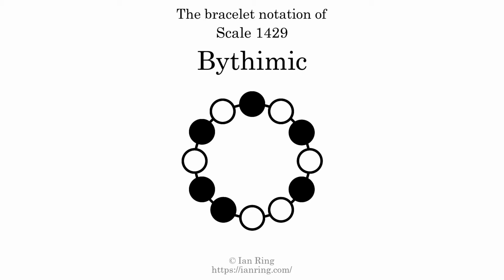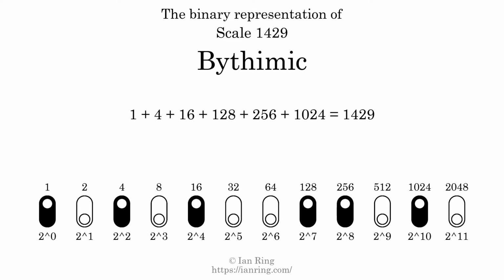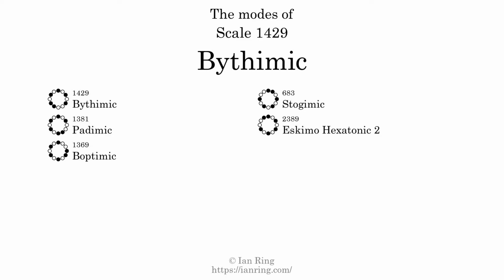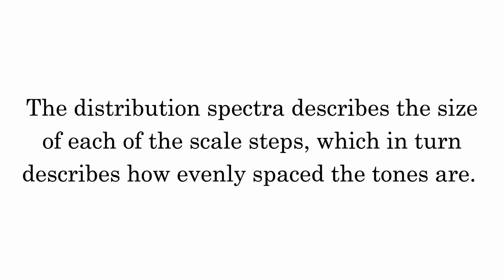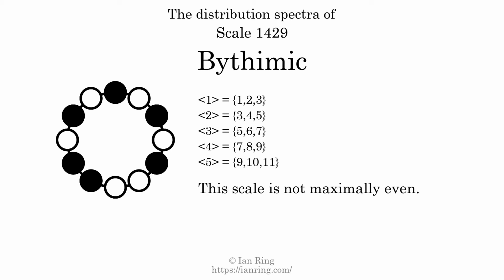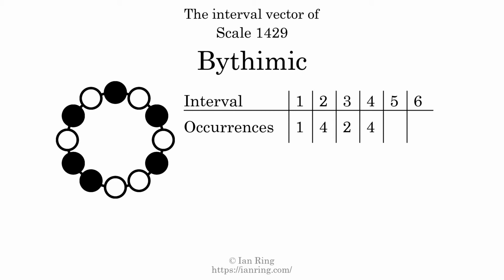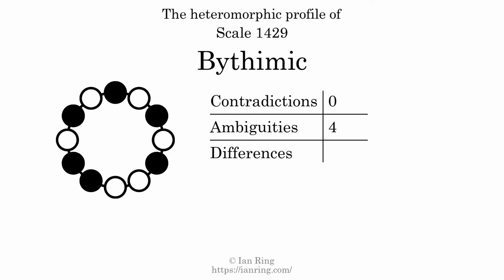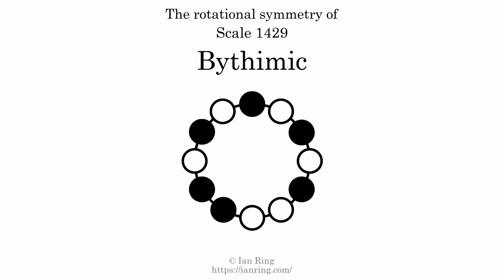Scale 1429: Bythimic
More than you will ever need to know about Scale 1429, a hexatonic scale also known as "Bythimic". Part of an enormous series of scale analysis videos by The Exciting Universe Of Music Theory.